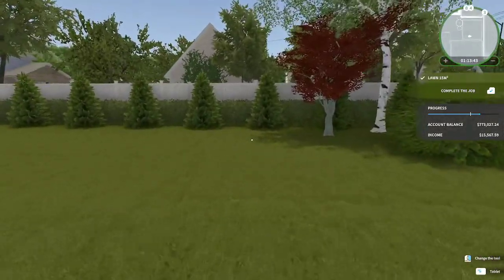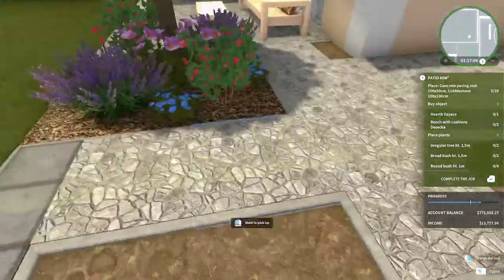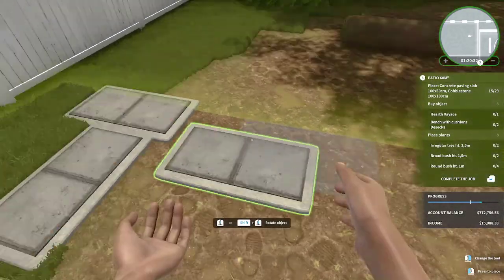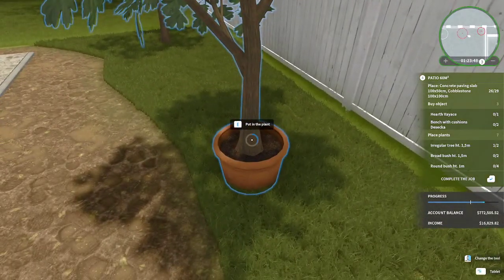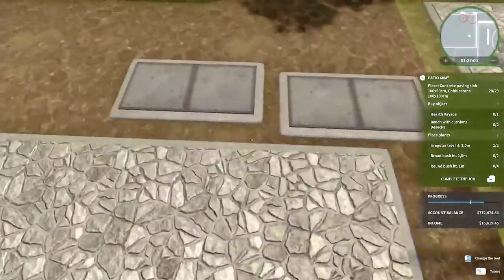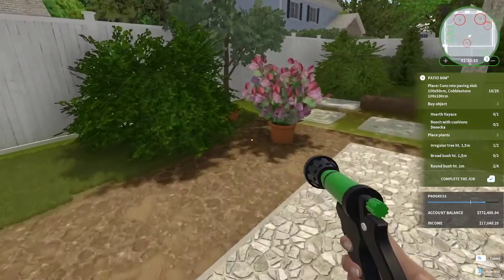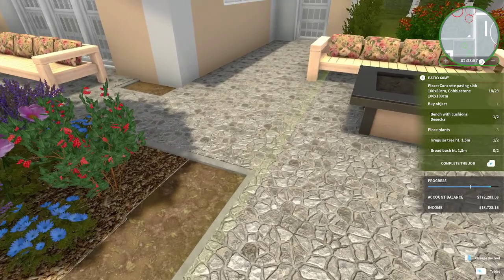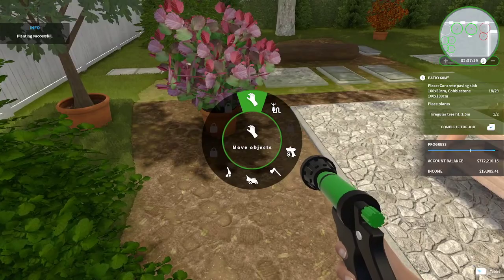House Flipper Garden New Playthrough Pt 19 - "Flooded Garden" Job Pt 2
This stream was short due to my only having half a lunch hour. I did change a couple of things after the stream, mainly the types of bushes I planted.